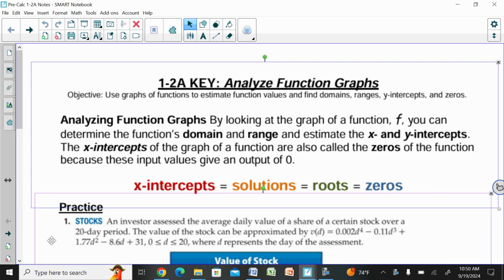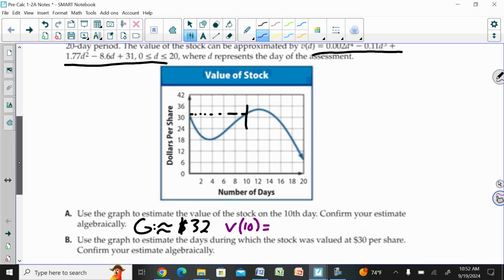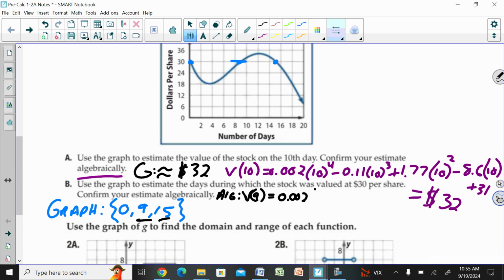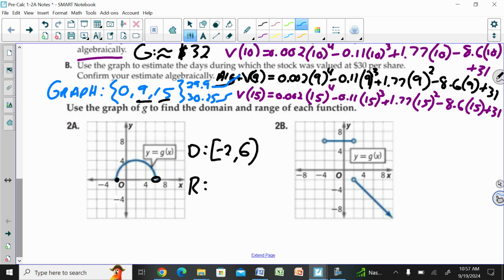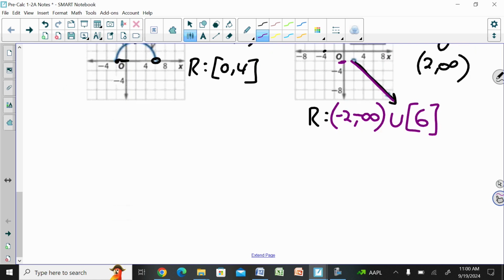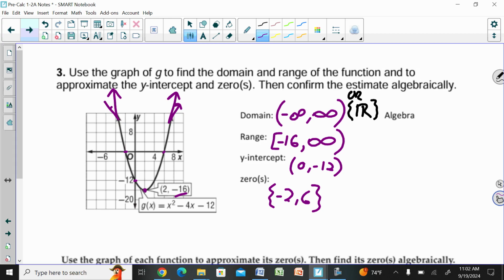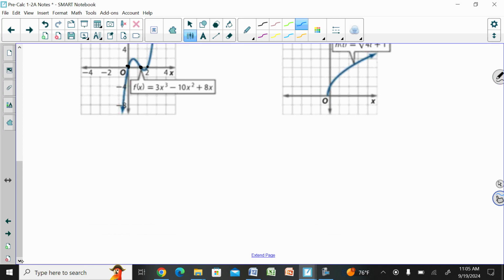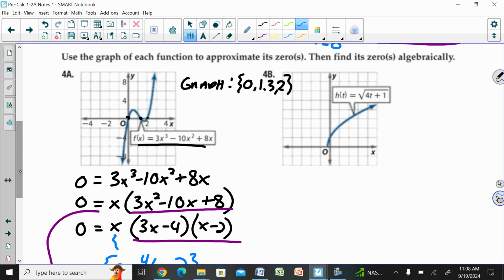PreCalc 1-2A Notes